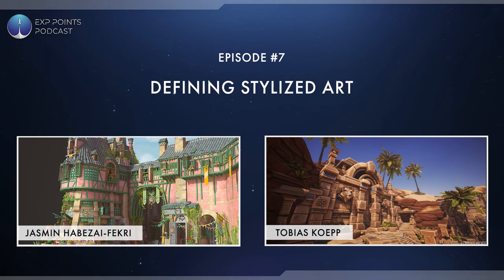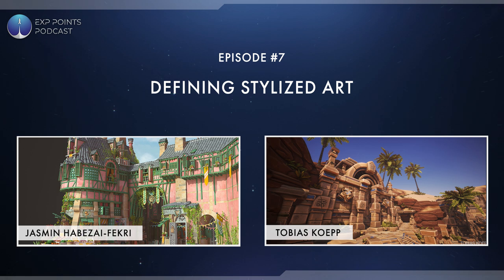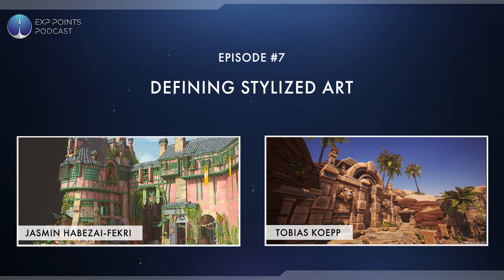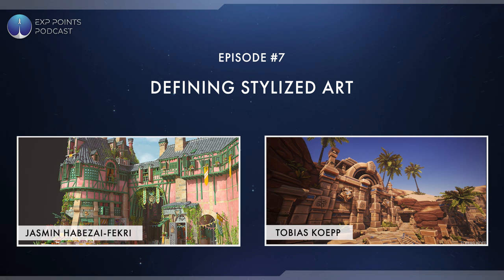EXP Podcast Episode 007 | Defining Stylized Art | Jasmin Habezai-Fekri & Tobias Koepp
Welcome to the EXP Podcast hosted by Tim Burroughs and co-hosts Kem Yaralioglu and Luan Vetoreti. Each episode we will have 2 guests join us to talk about various topics related to Environment Art. This episode features Jasmin Habezai-Fekri, Environment Artist, and Tobias Koepp, Environment Artist at Epic Games.